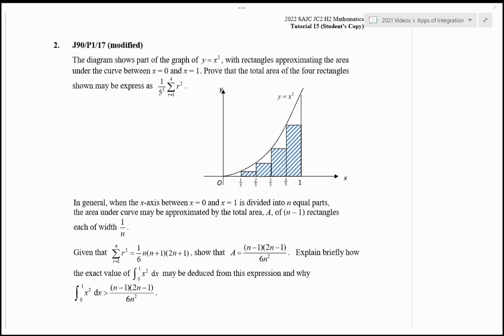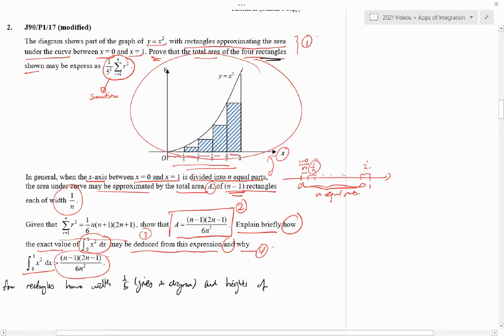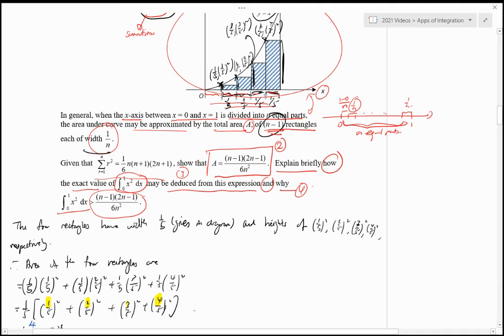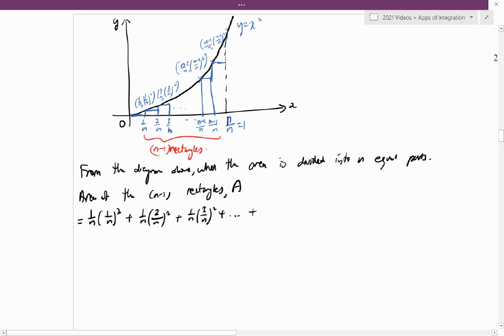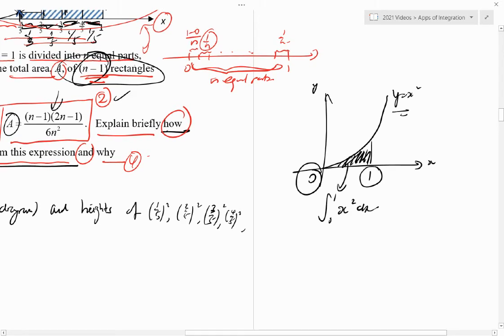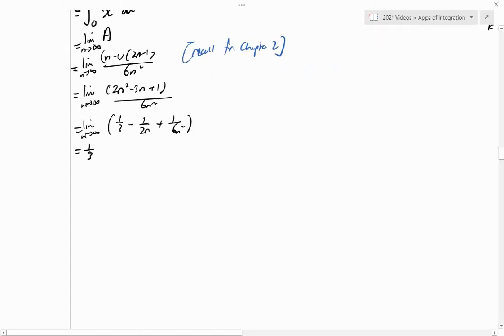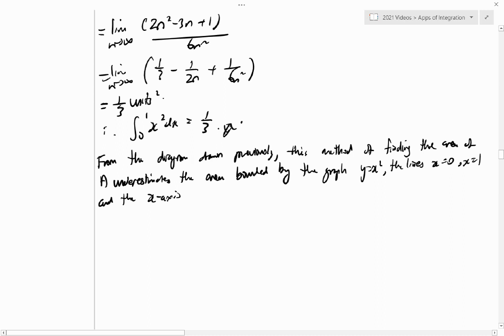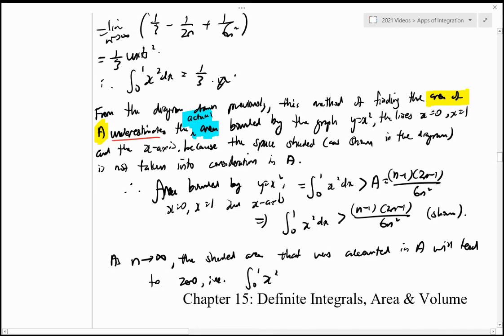Tut 15 Q2